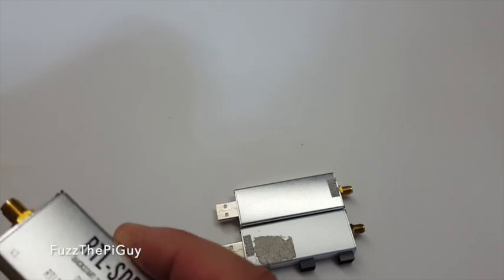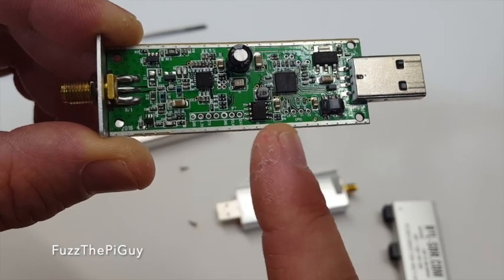RTL-SDR.COM | The REAL RTL SDR Dongle | Don't Fall For The FAKE'S